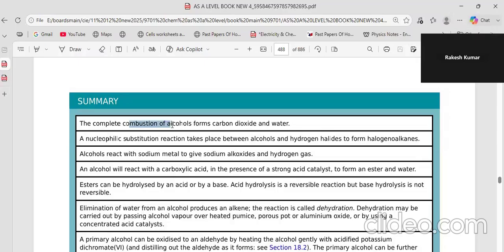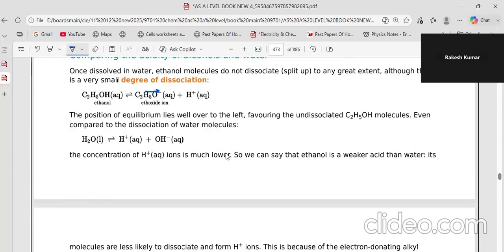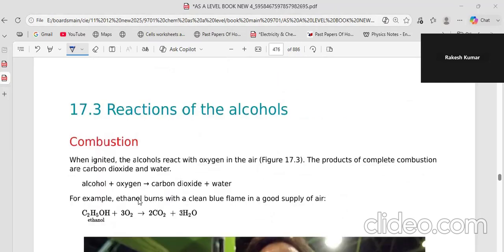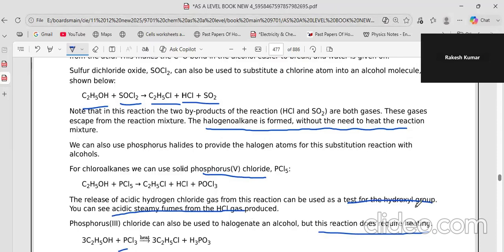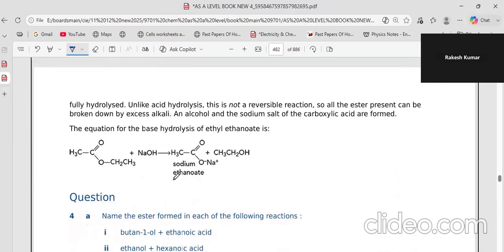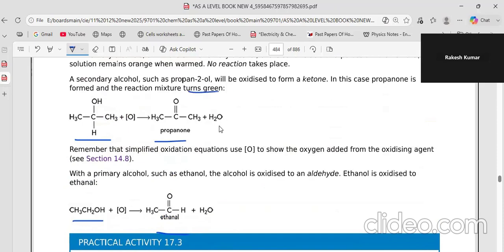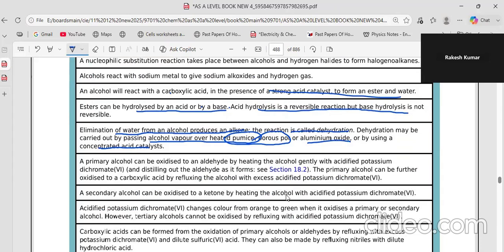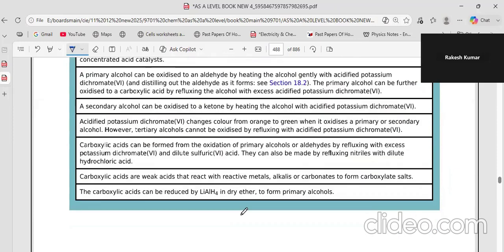AS LEVEL ALCOHOL ORGANIC SUMMARY